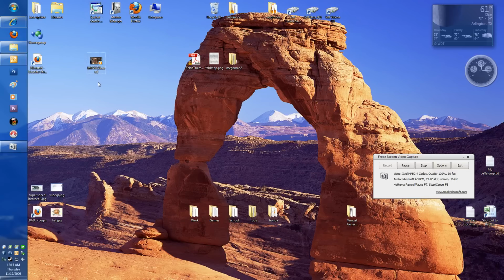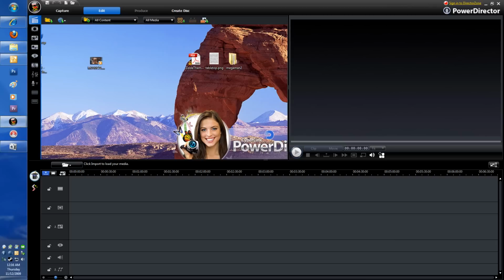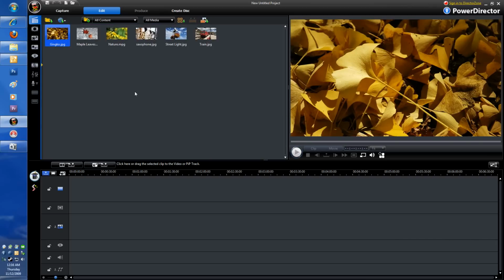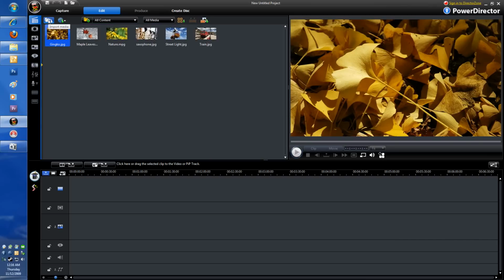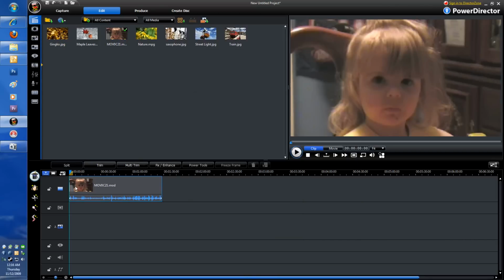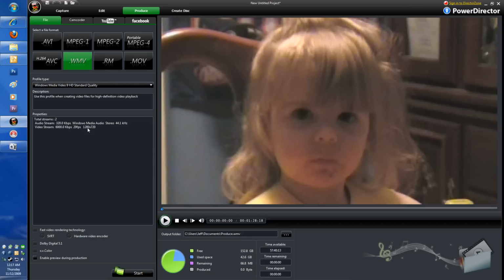How To Convert .MOD files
Watch this video full-screen for best results.

Those pesky .MOD files that come from JVC camcorders are difficult to work with, especially with Adobe Premiere and others.  So by using Cyberlink DVD, link below, I convert any .MOD file to another useable file for editing.  All other programs I researched are clumsy and hard to work with.  This is the BEST!

Google "Cyberlink PowerDirector 8 torrent"
I am in no way advocating the use of illegal file-sharing or software pirating.  I cannot be held responsible for any consequences or results from you using illegally obtained software.